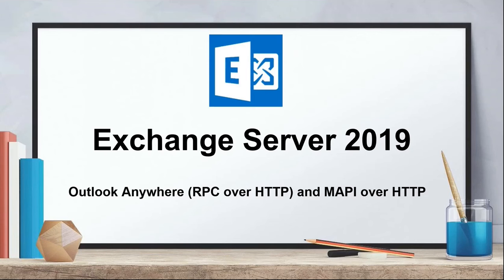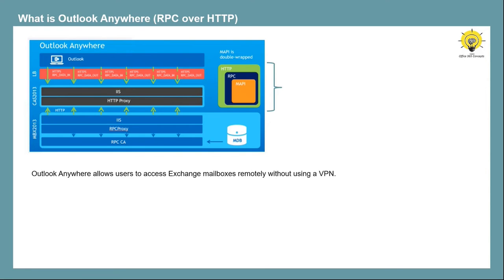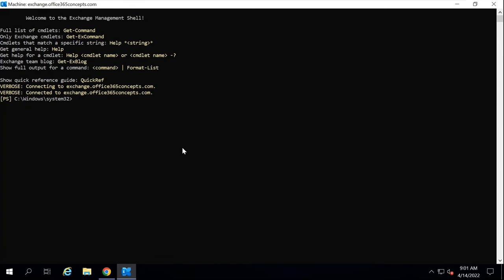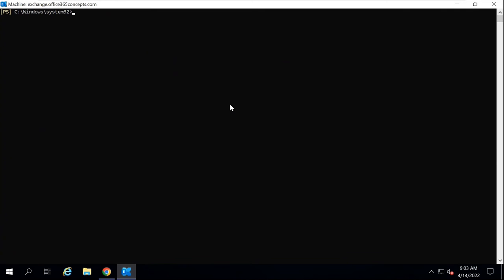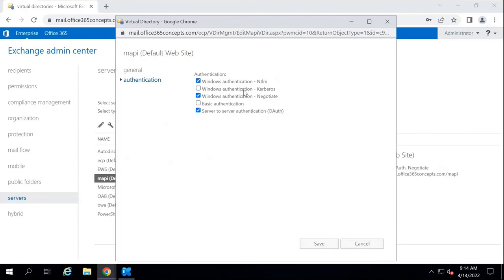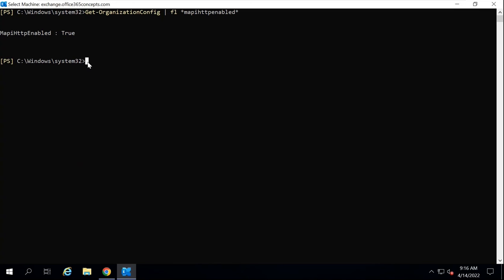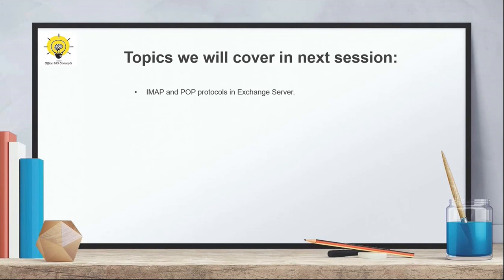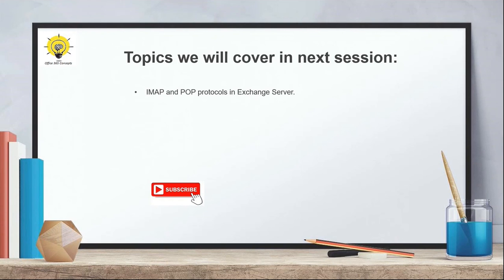RPC over HTTP and MAPI over HTTP | Configure Outlook Anywhere and MAPI over HTTP in Exchange 2019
In this video you will learn what is RPC over HTTP or Outlook Anywhere and what is MAPI over HTTP. You will learn the concepts and working of Outlook Anywhere and MAPI over HTTP in Exchange Server. You will also learn how to configure MAPI over HTTP and Outlook Anywhere and how to use these 2 protocols to configure Outlook client.